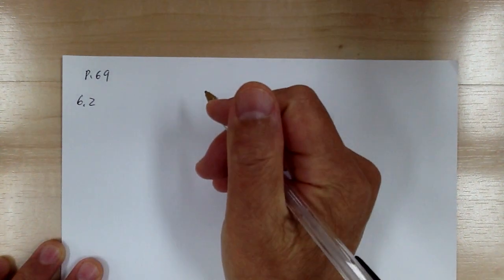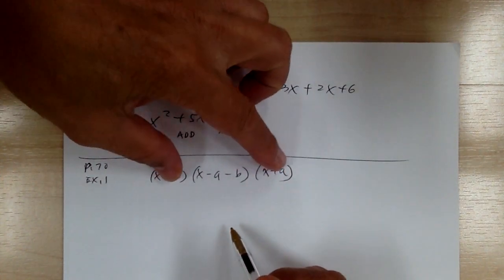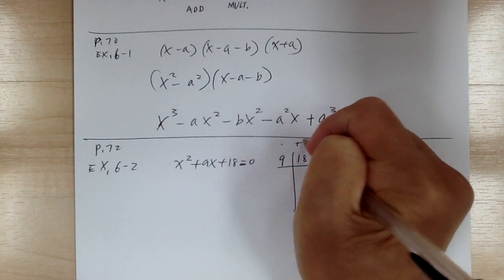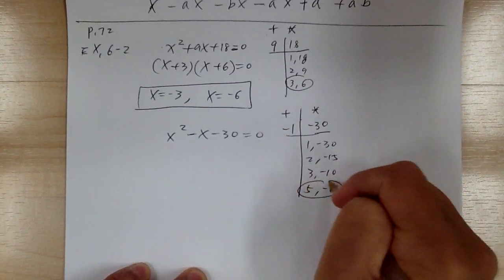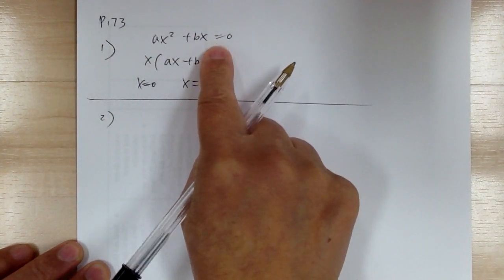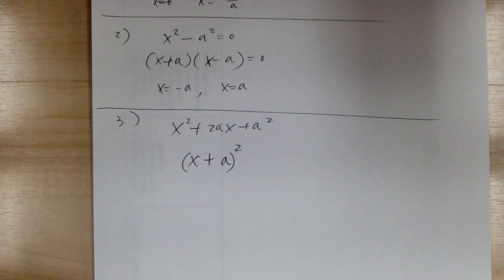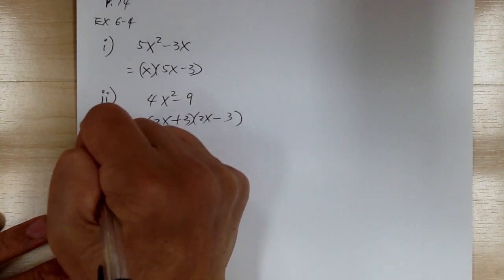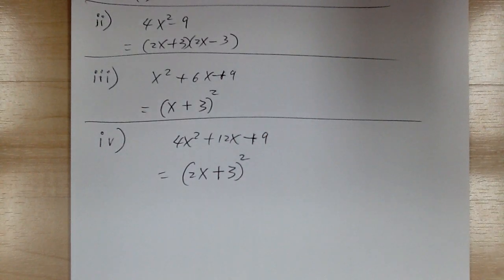Competition Math 6.2 p.69-74